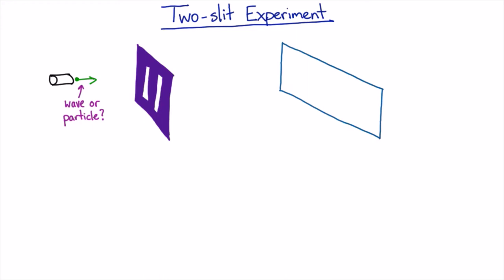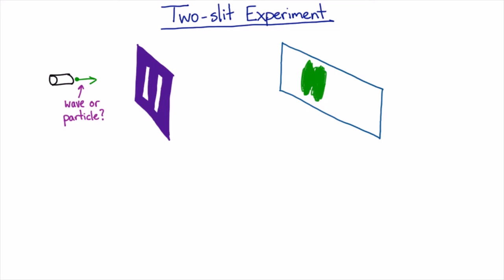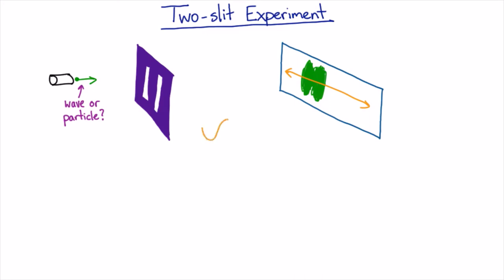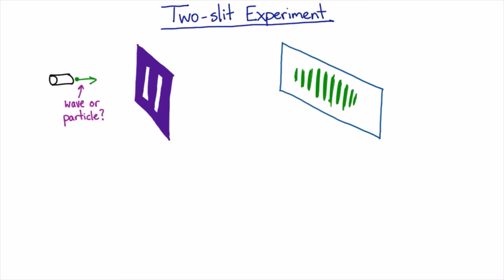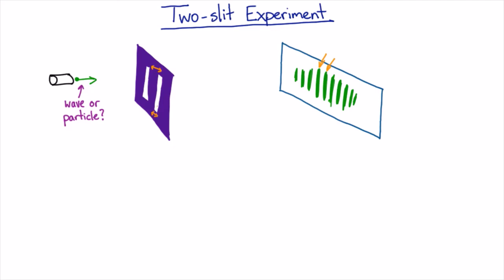Young's double slit experiment for light - introduction | Quantum Mechanics | meriSTEM